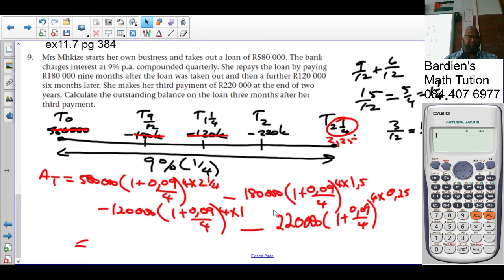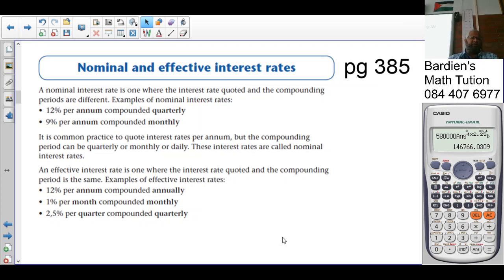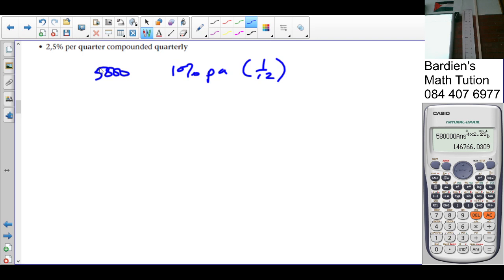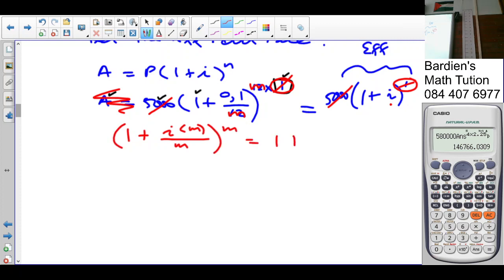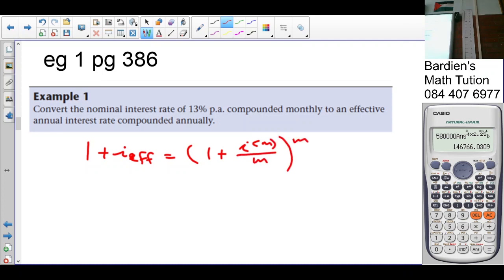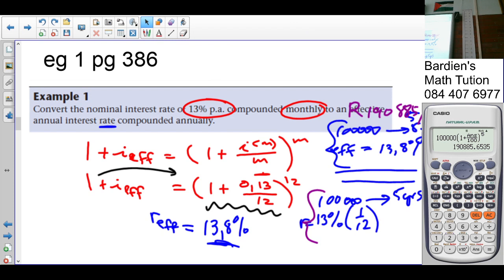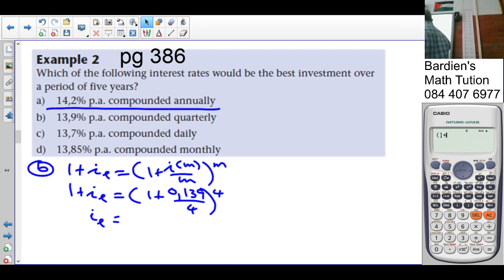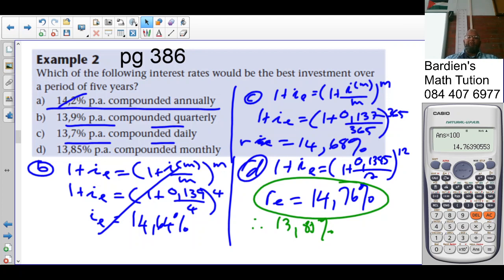Gr 11 Financial math's L8 Ex 11 8 P1 (Nominal and effective interest rates)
Nominal and effective interest rates